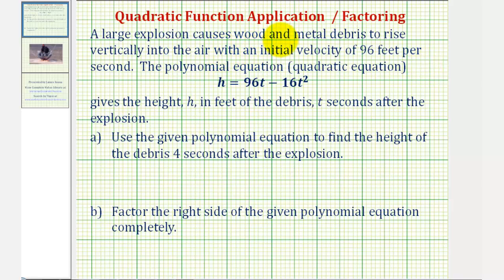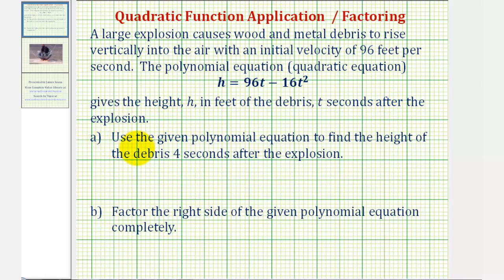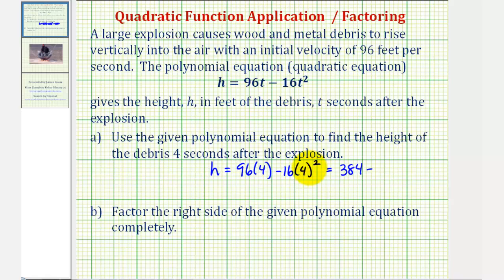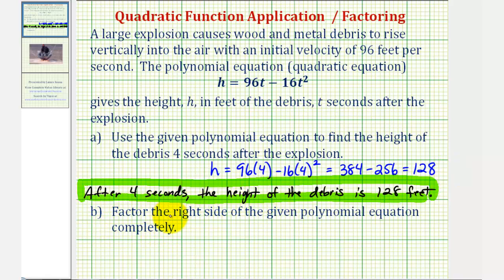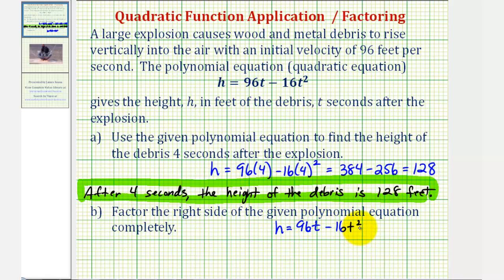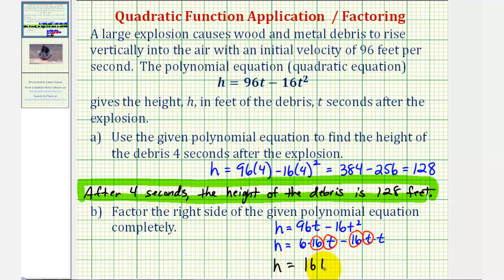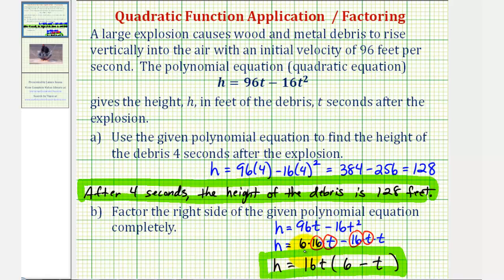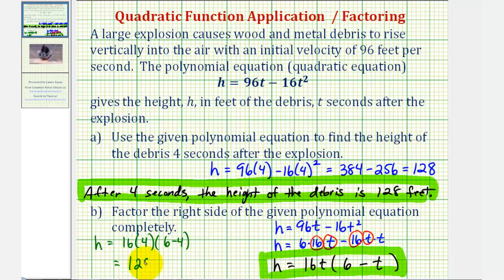Ex: Quadratic Equation Application - Evaluate and Factor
This video provides an example of how to evaluate and factor a quadratic equation the models the height of debris from an explosion.